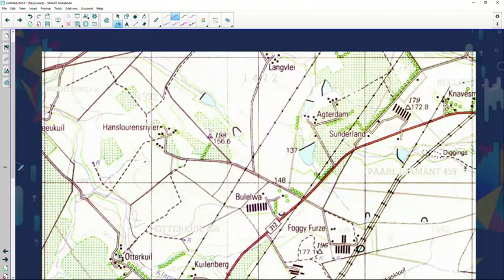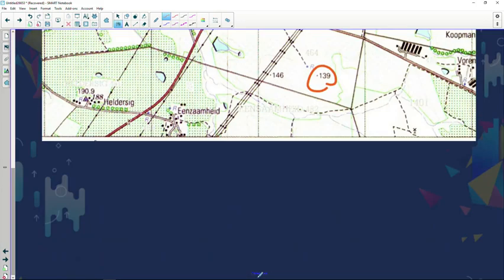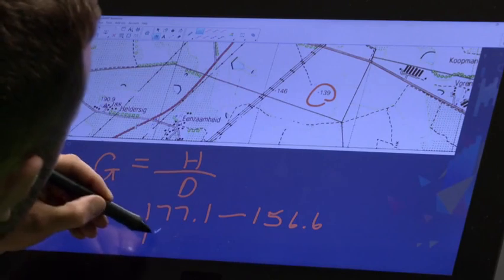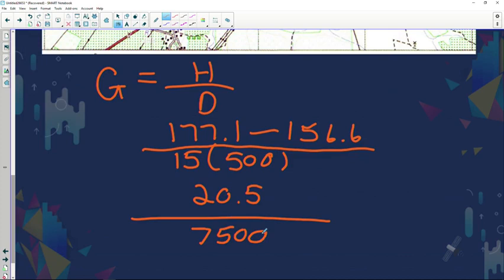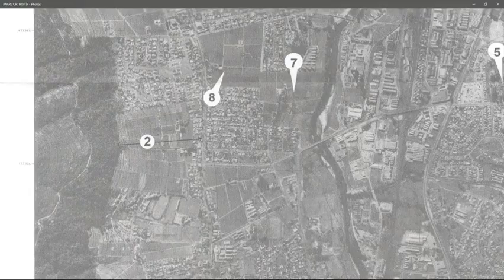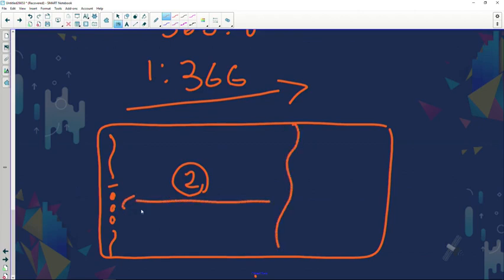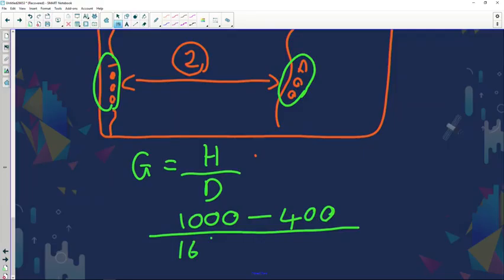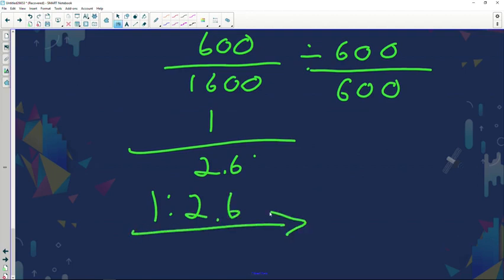Geography 3 - Mapwork - Area and gradient